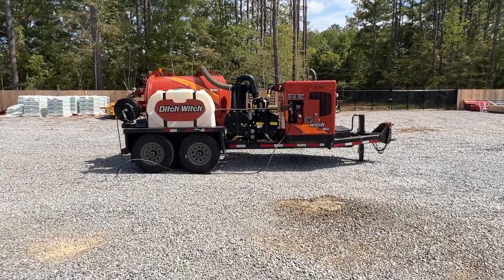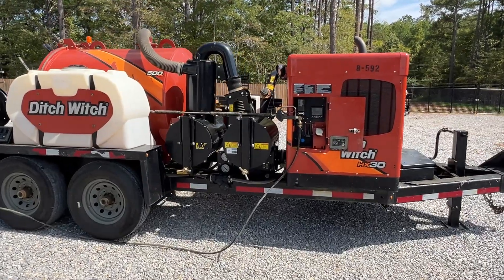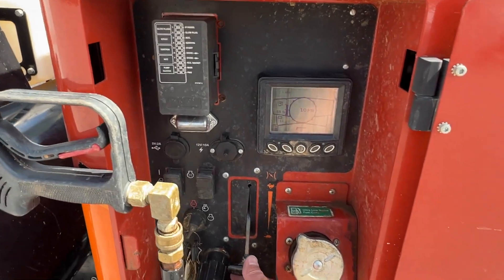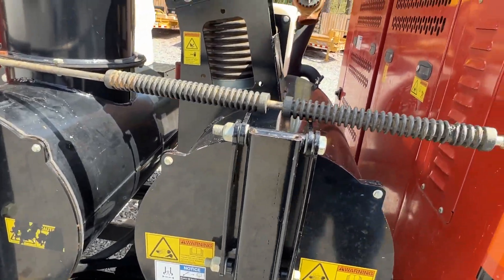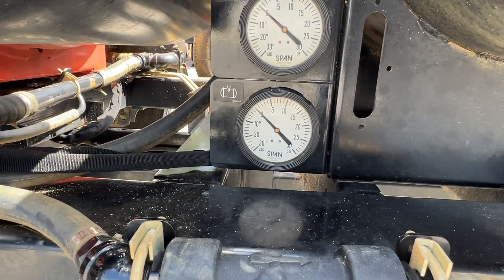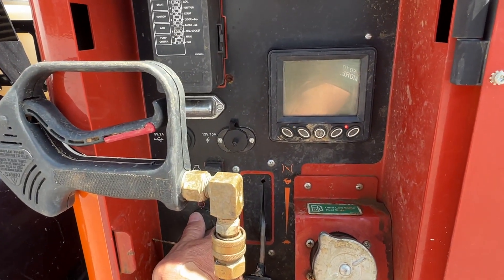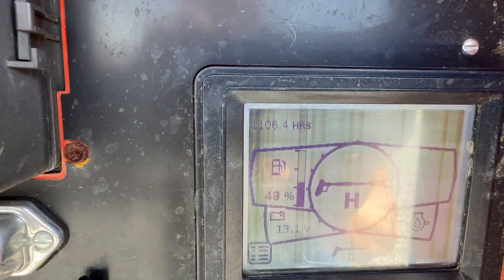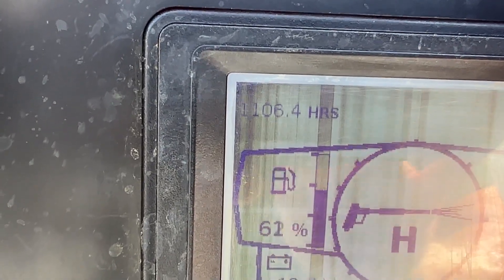2019 Ditch Witch HX30-500 - Equipment Demonstration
Reference #35198 – 2019 Ditch Witch HX30-500 Vacuum System:
-1,106 hours

Trailer(s):
2019 Charles Machine Works model VT14, 14,000 Lb GVWR Trailer.

Recent Work/Modifications:
Seller States: This Machine has been Serviced and has New Baghouse Filters and is Ready for Work.

Additional Information:
Seller States:
-Kubota 24.8 HP Diesel Engine
-512 CFM Blower
-High Pressure Water Pump
-4.2 gpm @ 3,000 PSI with (2) 100 Gallon Water Tanks
-14,000 lb GVWR Trailer

HDD Broker, your online source for new and used directional drilling equipment.